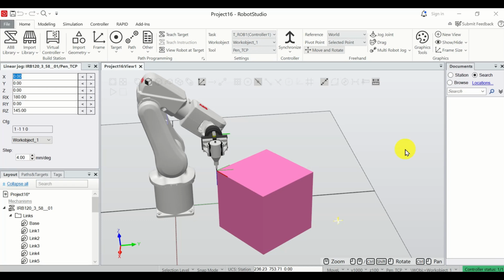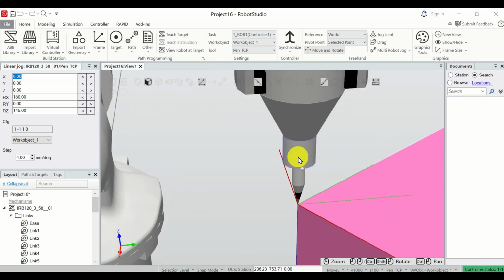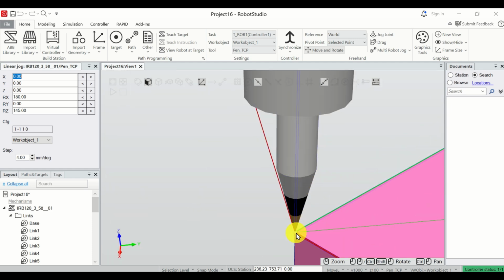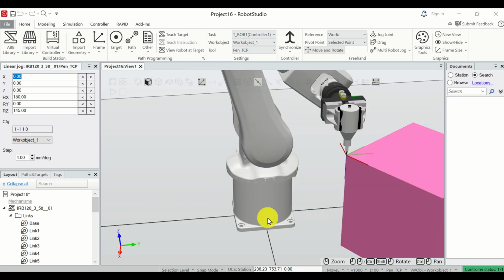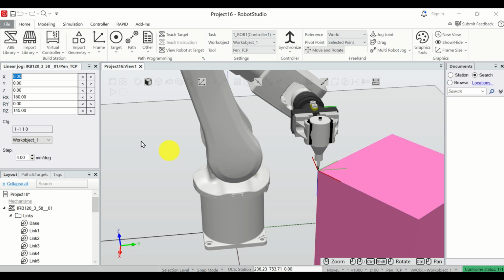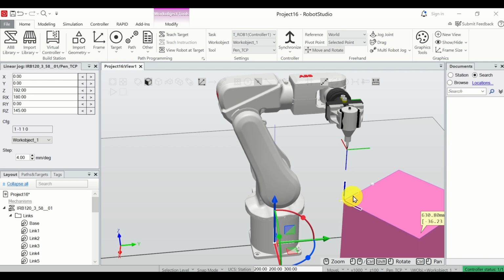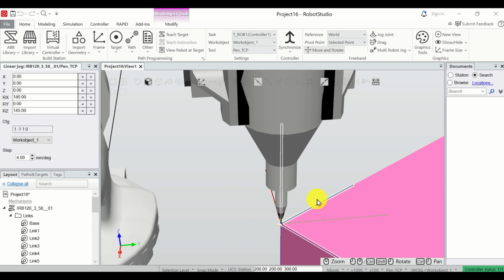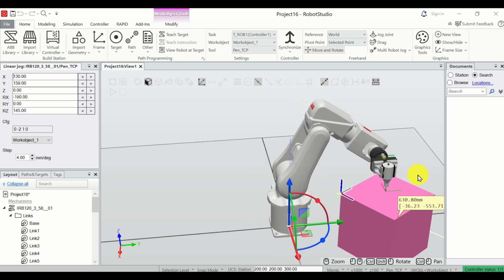How To Properly Create Workobject Frames and Move Robots in Workobject Frames - Tutorial Link Below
In the ABB RobotStudio tutorial whose link is given above, we explain how to define Workobject frames and how to move the robot in the workobject frames.